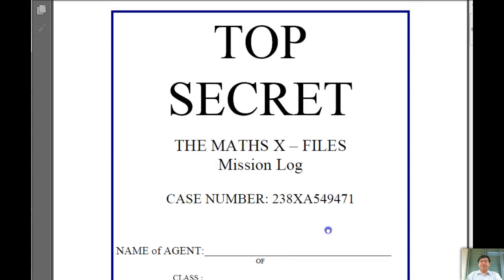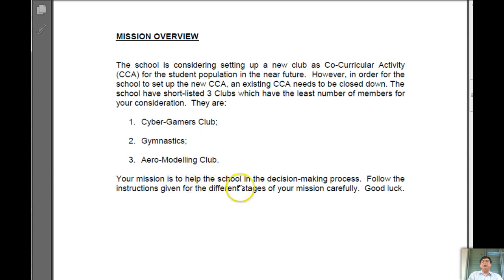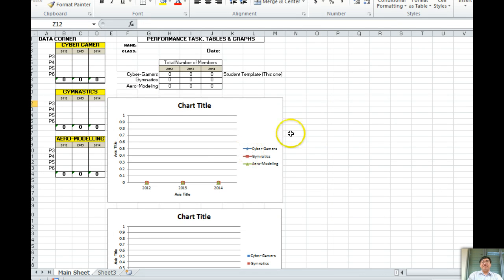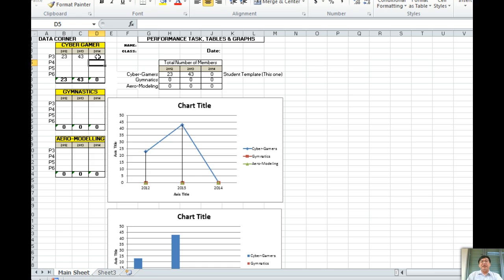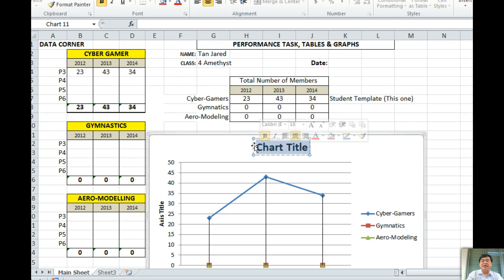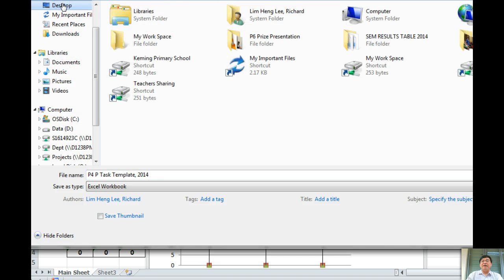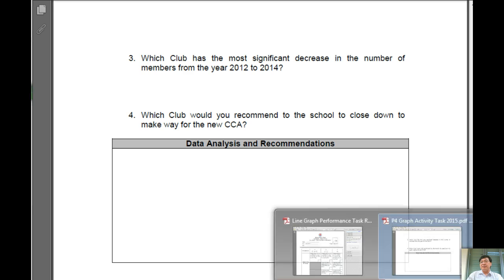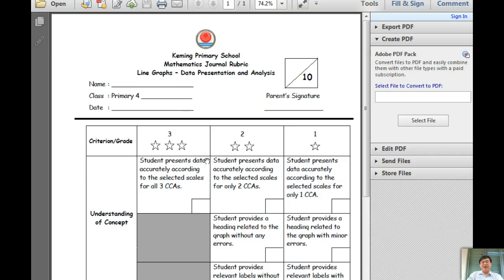Mission X File - P4 Data, Tables & Graphs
Performance Task instructions